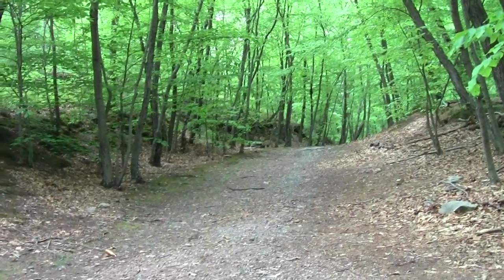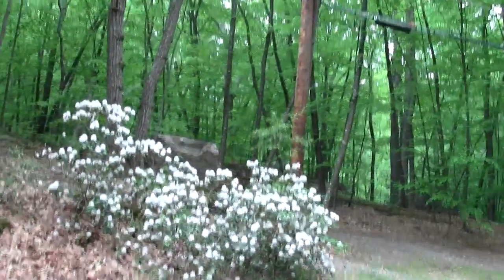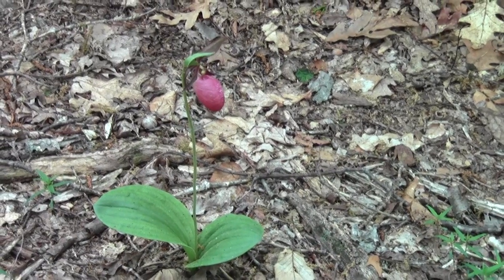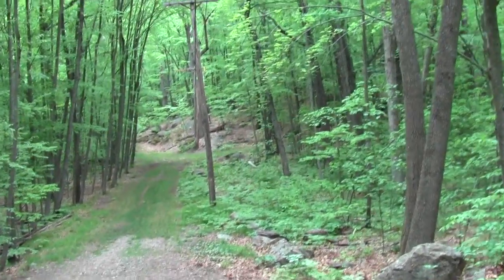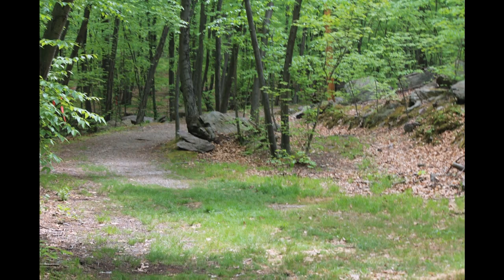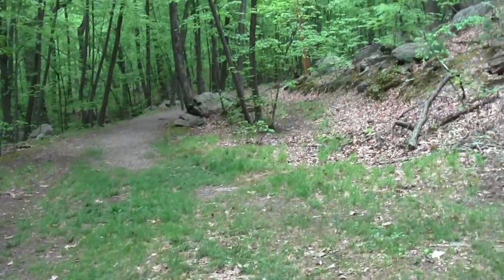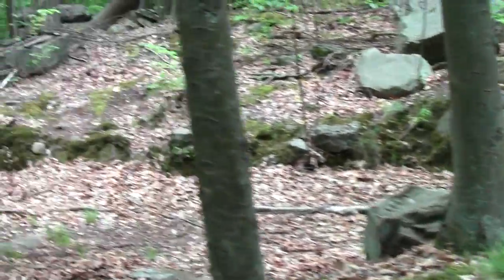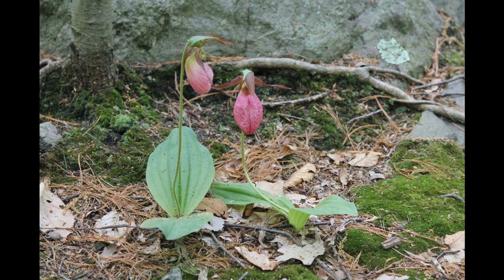Urban Options Newton MA Webster Conservation Area Part 6.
This clip traces a trail to the rail along a northern edge,